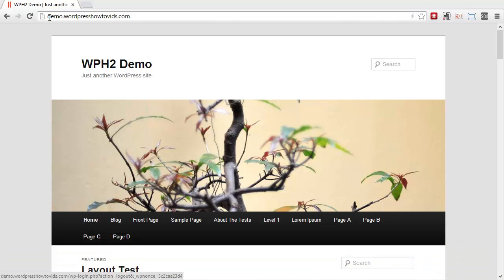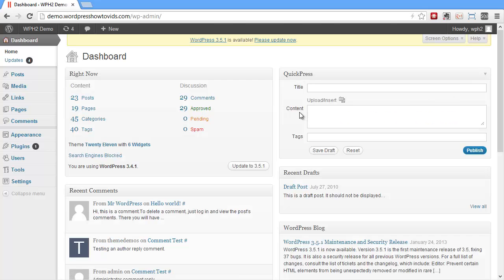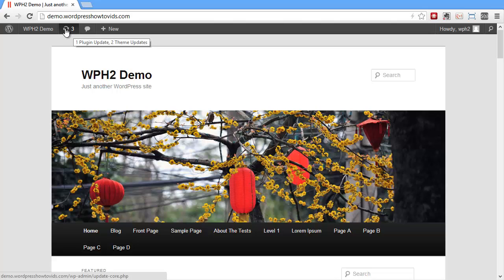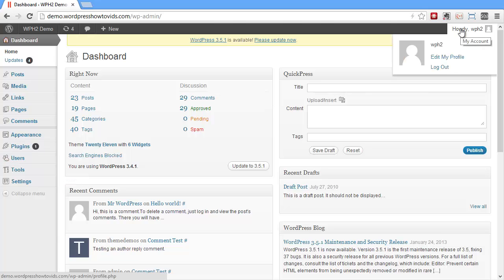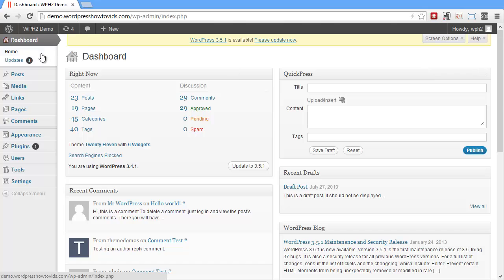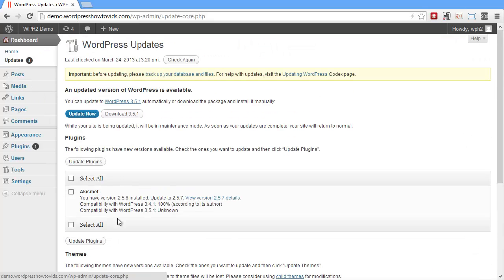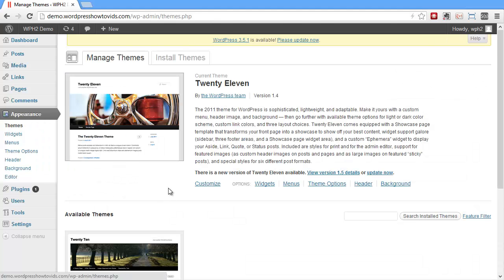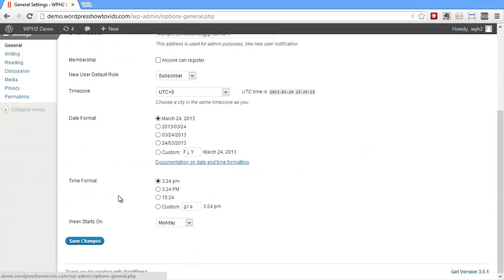Logging In & Quick Overview - WordPress Basic Training - Video 01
A quick introduction to the WordPress Basic Training Series, how to log in to the administration panel and a brief overview of the user interface, toolbar, and tabs.